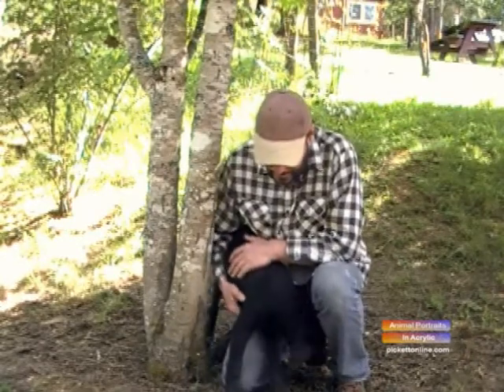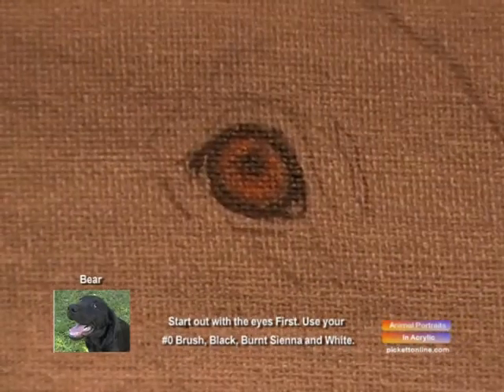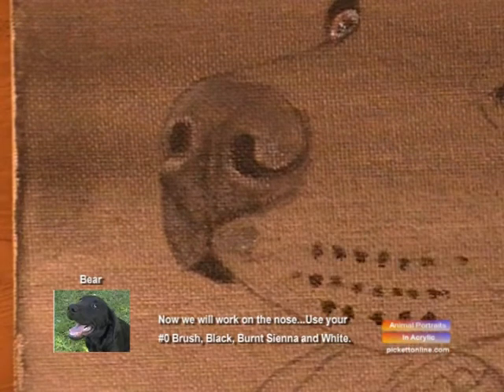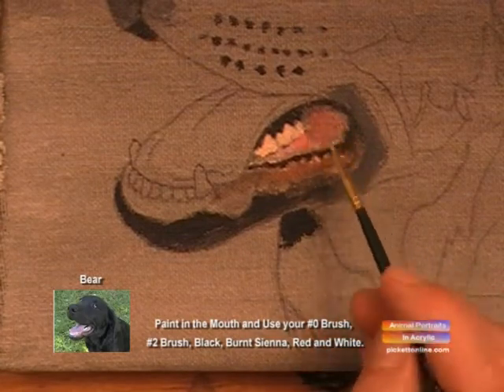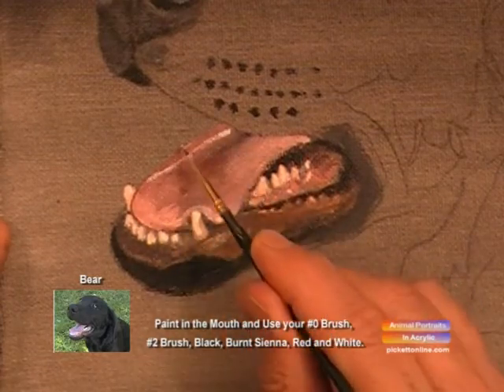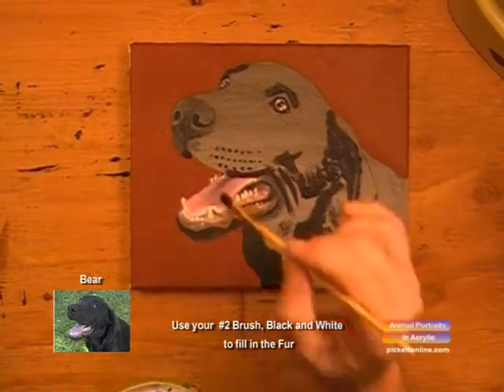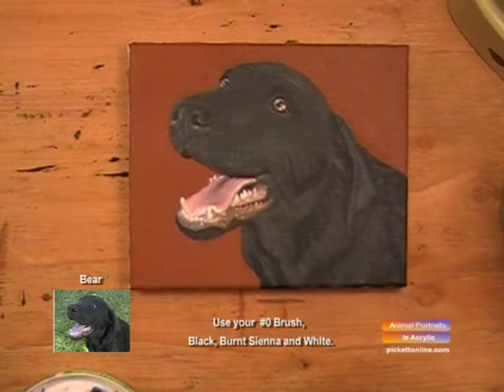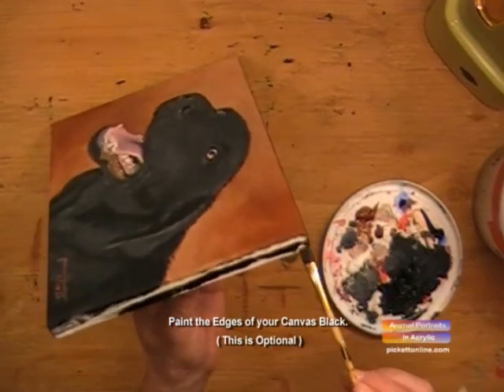Bear, The Black Lab Puppy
Learn how to paint in Acrylic, a Black Lab Puppy, "BEAR"

You can get the reference photo for this Art Lesson at pickettonline.com